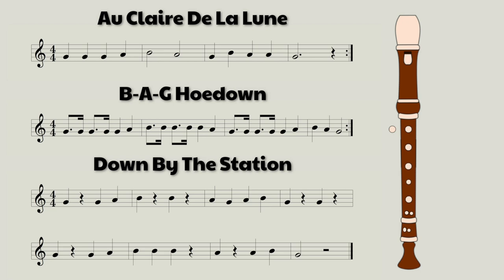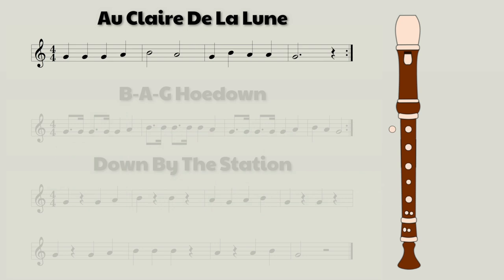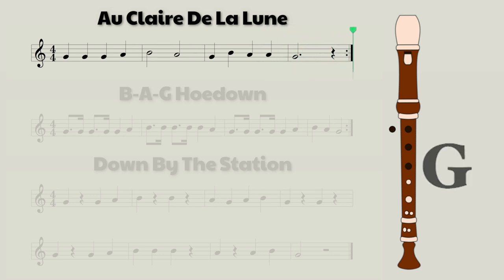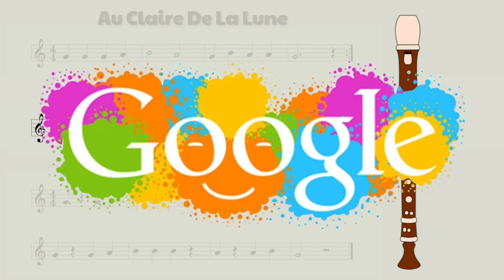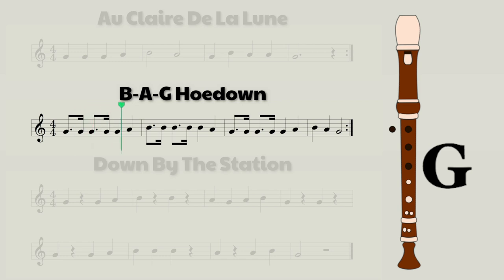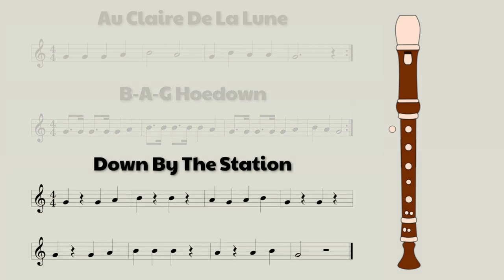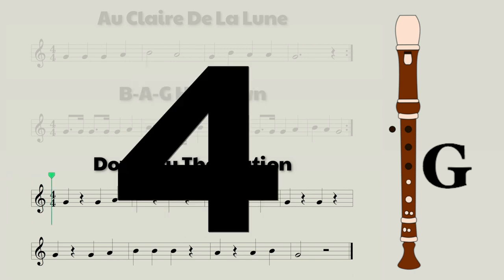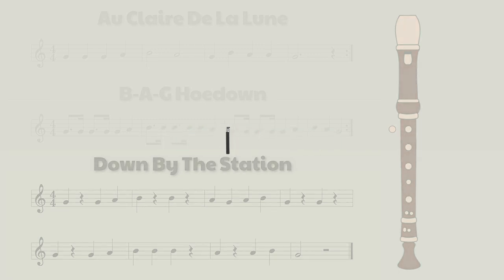Recorder Lesson 6b - 3 MORE B-A-G SONGS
Hey guys! This is an extra video to give you guys 3 MORE B-A-G songs! Also, feel free to checkout my new series called MUSIC MOMENTS WITH MR. ERDOGAN!